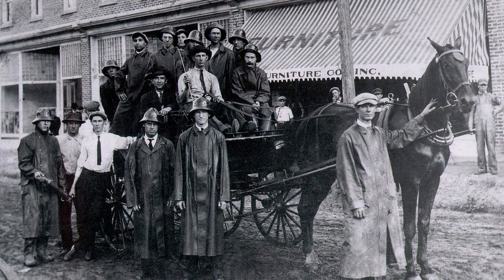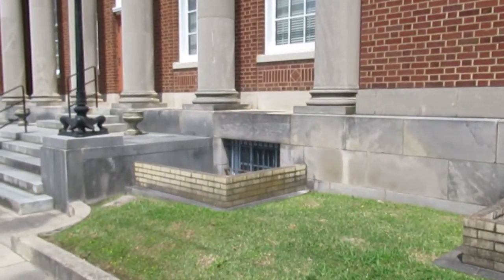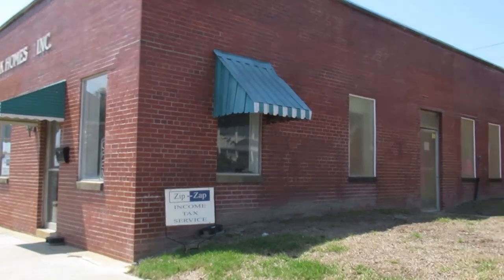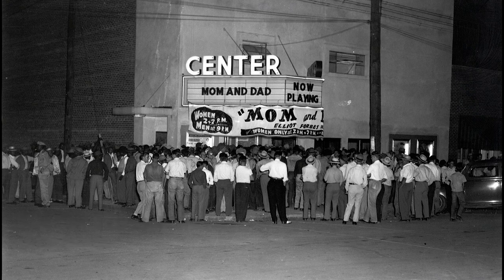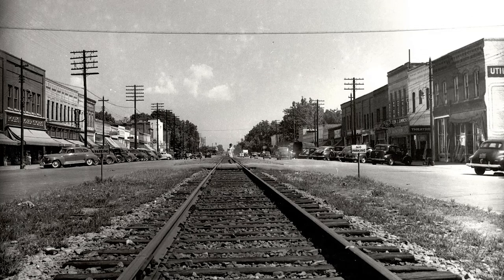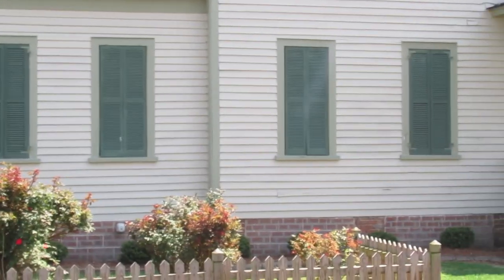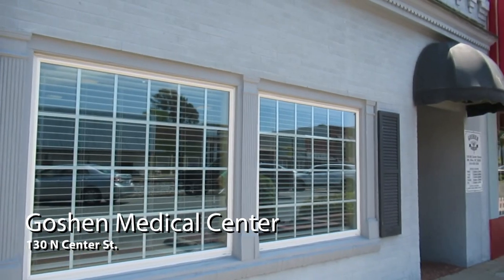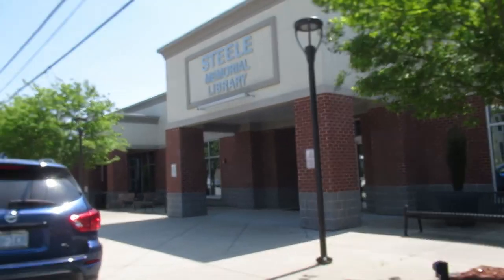Downtown Mount Olive Historical Tour 2021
Join us as we take a walk around historic downtown Mount Olive.
If you would like to take the tour yourself, brochures are available at Steele Memorial Library, and at the Mount Olive Chamber of Commerce.